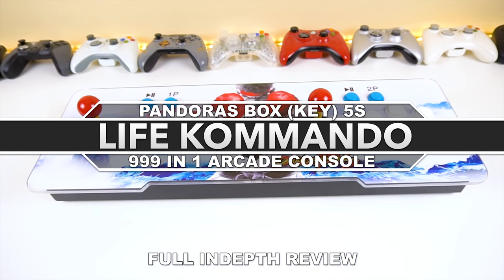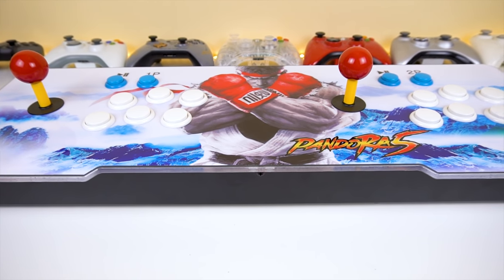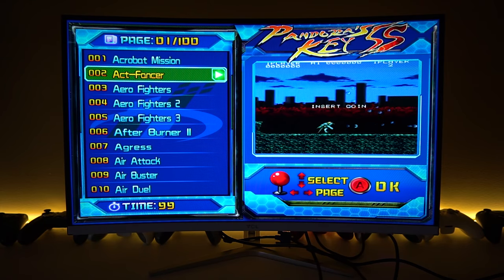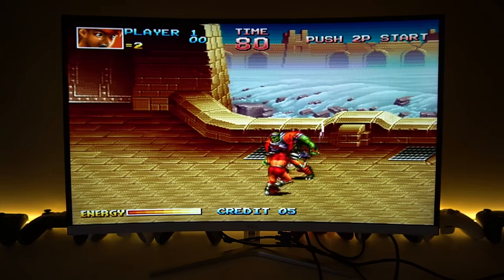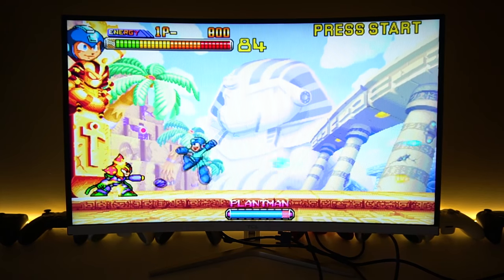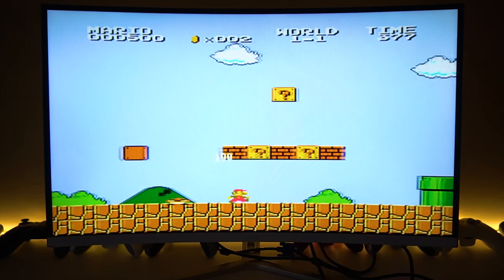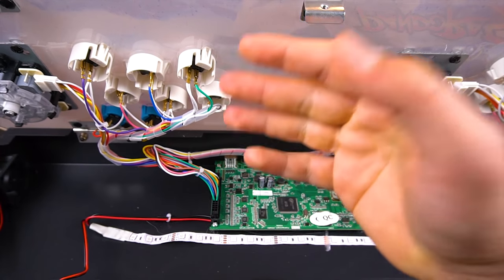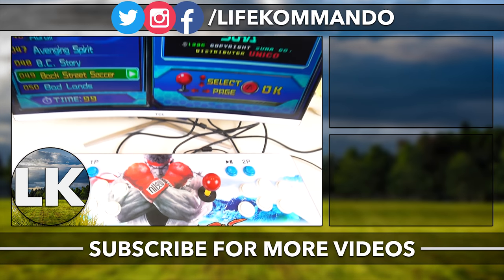Pandora's Box 5S | 999 In 1 Retro Arcade Game Console | In-Depth Review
Pandora's Box 999 Games SSF Edition | $140 | Flash Sale

After finishing the video I found out there is an android version which looks pretty damn sweet